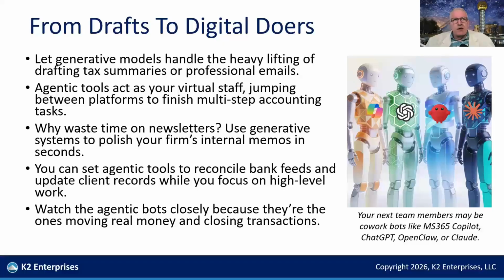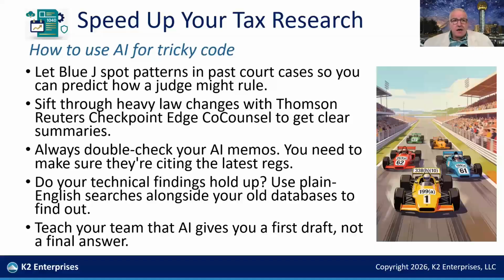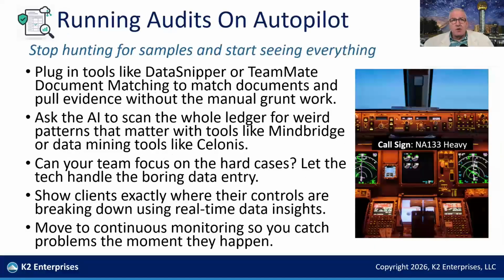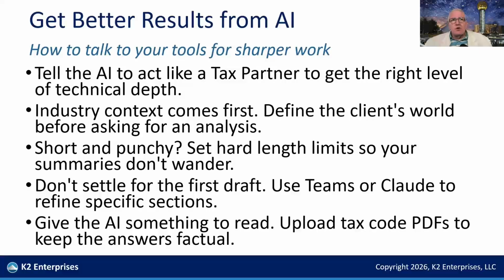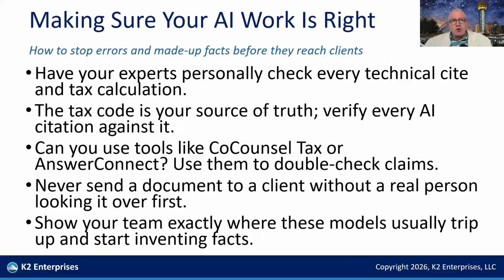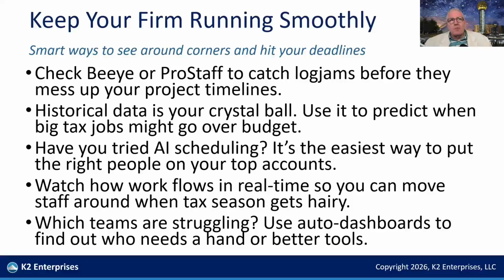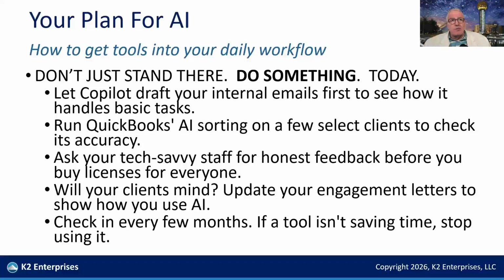Generative AI in Your Practice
In this episode of the Accounting Technology Lab, Randy Johnston and Brian Tankersley explore how generative AI is actively reshaping accounting practices—not as a future concept, but as a present-day operational tool. They break down where AI is already embedded in workflows, from document processing and OCR to client communication, research, and advisory services. The discussion emphasizes that AI adoption is no longer optional for firms seeking efficiency and competitiveness.

The hosts highlight practical use cases, including automating routine tasks, enhancing decision-making, and improving data extraction accuracy. They also caution listeners about critical considerations such as data security, privacy risks, and the importance of understanding how AI tools handle sensitive client information.

A key theme is that firms must develop intentional strategies for AI adoption—choosing tools carefully, setting policies, and training staff to use AI responsibly. Rather than replacing professionals, AI augments their capabilities, allowing accountants to focus more on advisory and higher-value work.

Ultimately, the episode encourages practitioners to experiment thoughtfully with AI, stay informed about rapid developments, and build governance frameworks to ensure ethical and effective use in their firms.